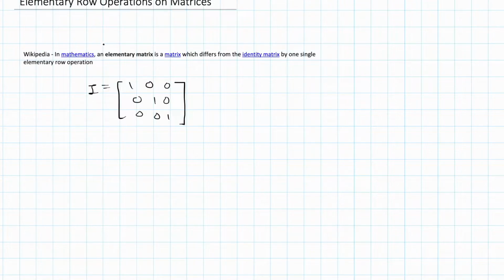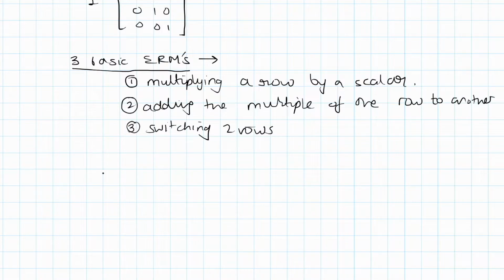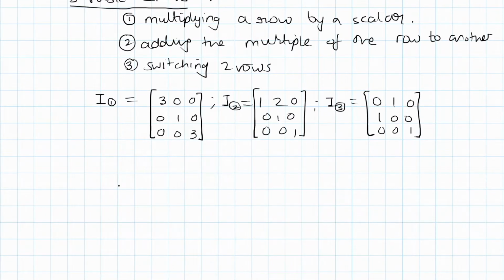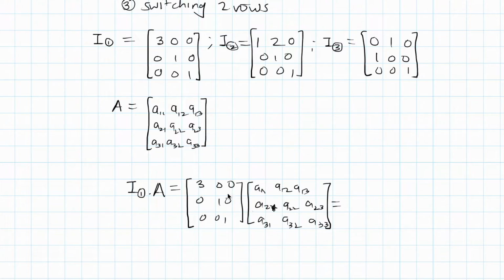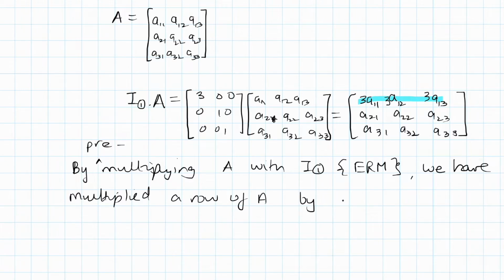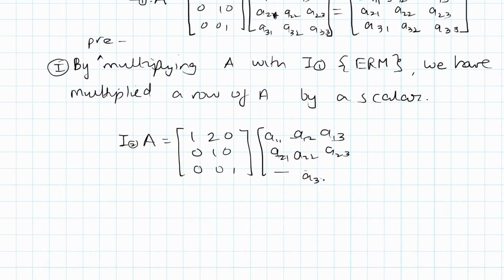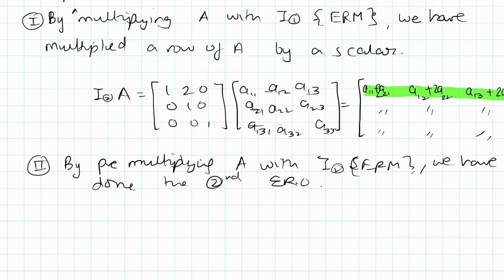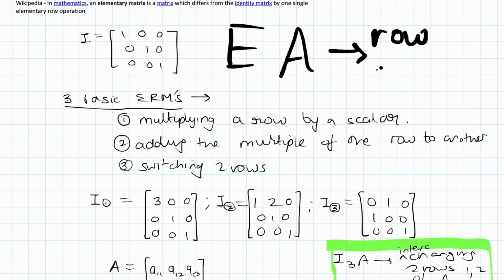Linear Algebra 1.4 - Elementary Matrices and Elementary Row Operations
This short series is aimed at helping college students revise linear algebra.